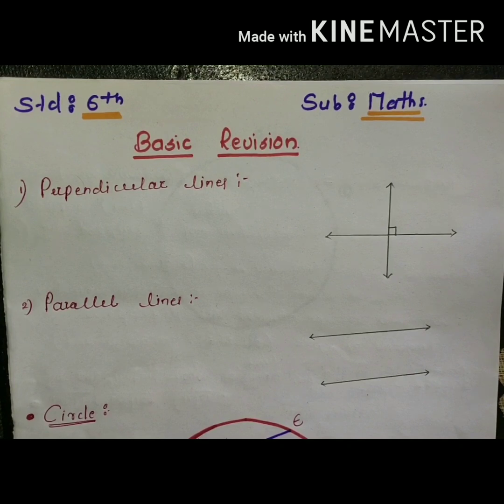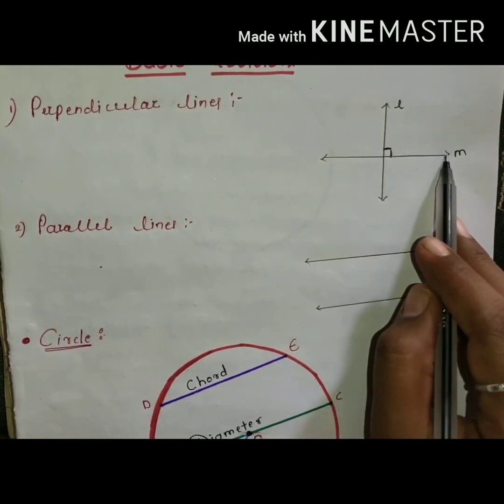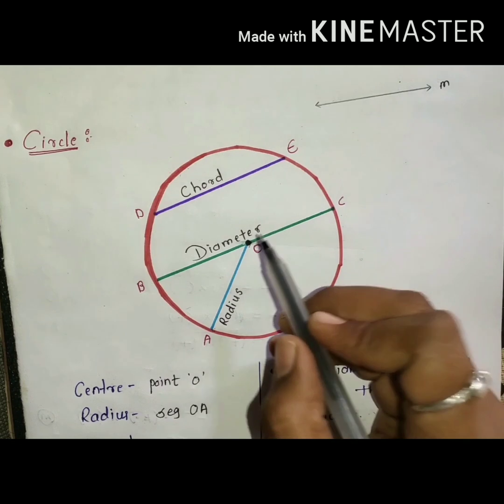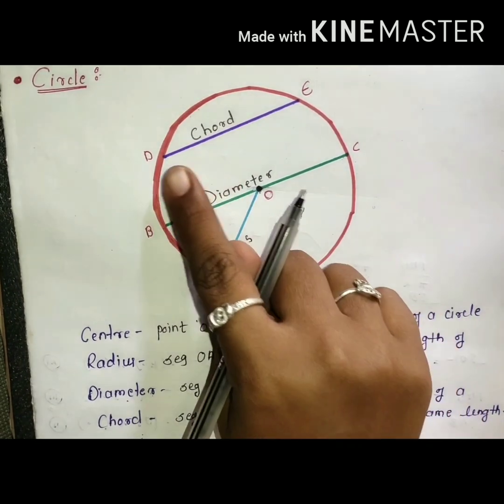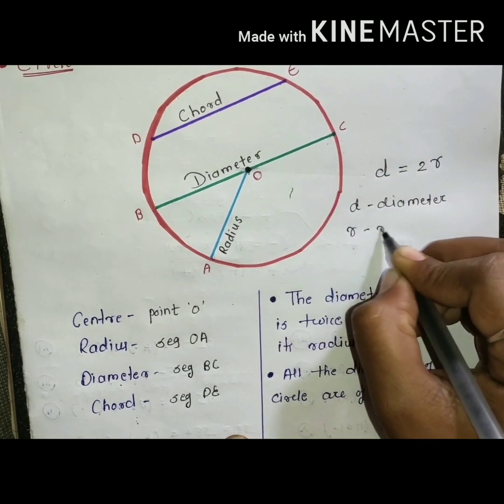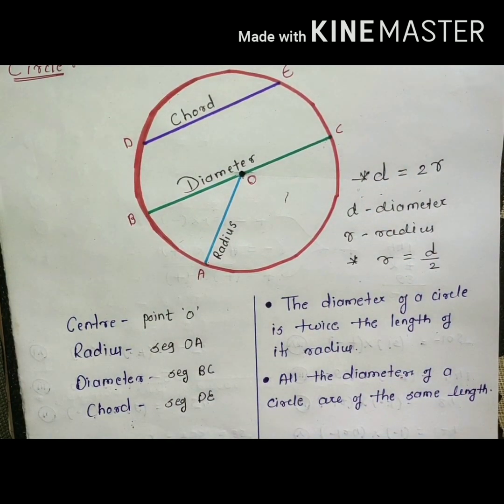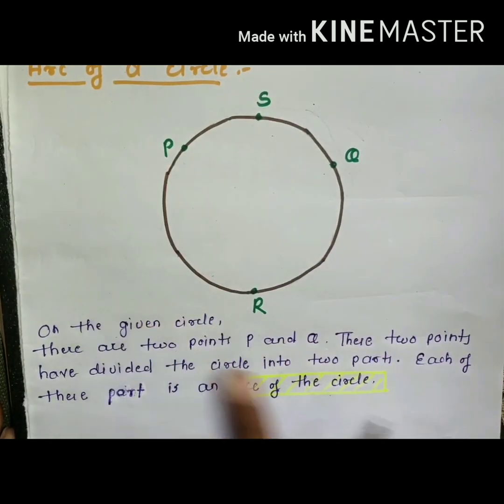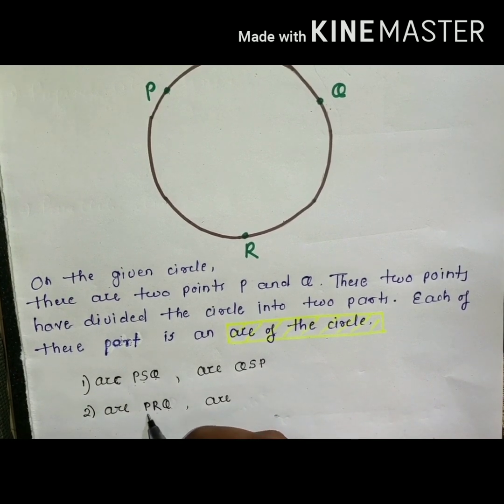Std 6th Basic Revision ( Part 3).. Maharashtra State Board... Learn mathematics.....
Hello students,
Here is the part 3 of Basic Revision for std 6th. In this video I have explain the concepts of perpendicular lines, parallel line, circle, arc of a circle. I hope you all like these.